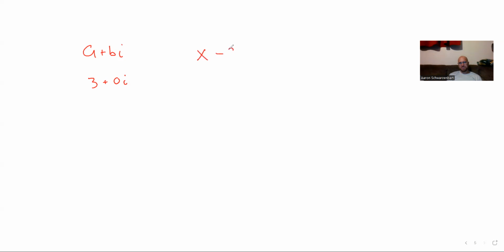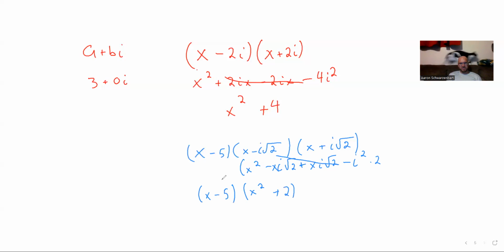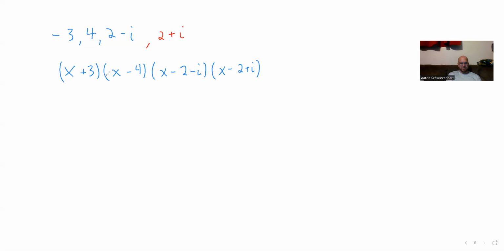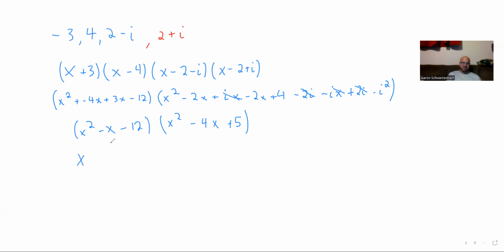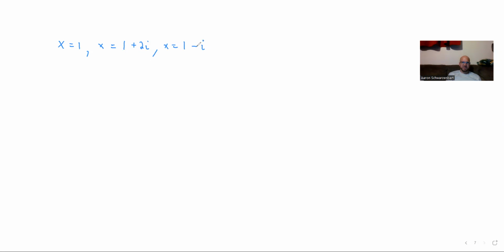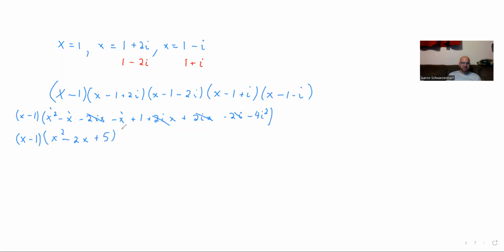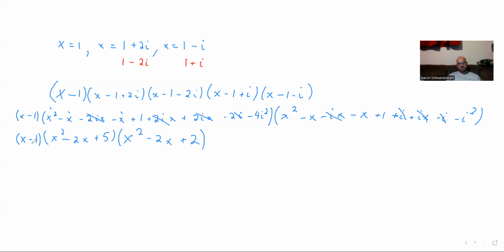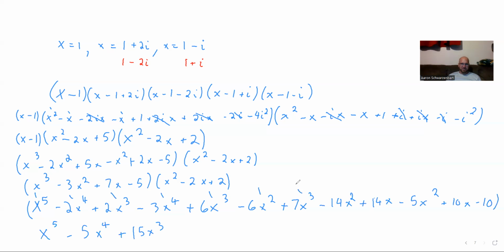Precalc 2.5 Fundamental Theorem of Algebra